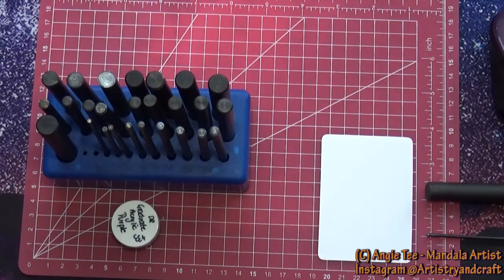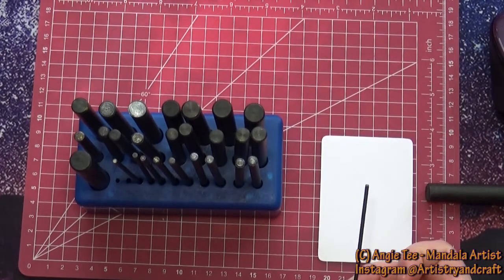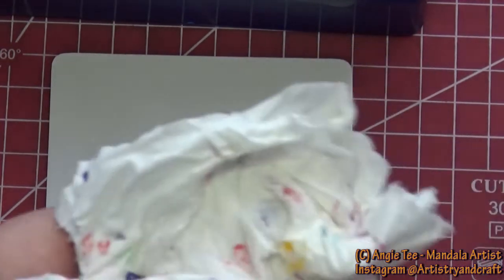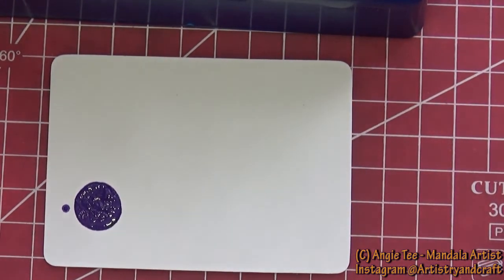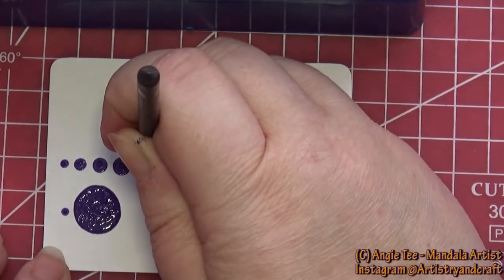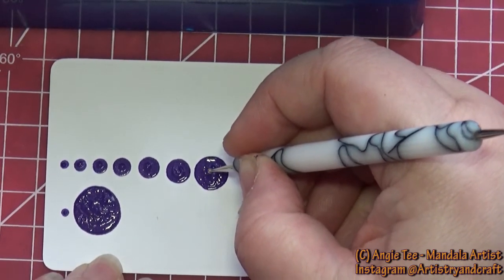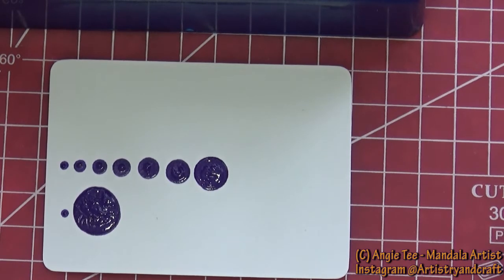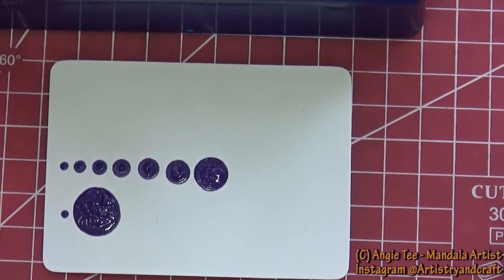Transfer Punch Set - dotting tools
How to use a transfer punch set to produce dots of various sizes.
Hints and tips on their use.